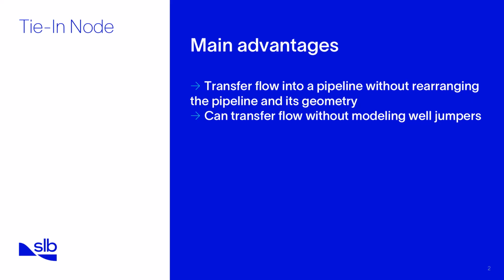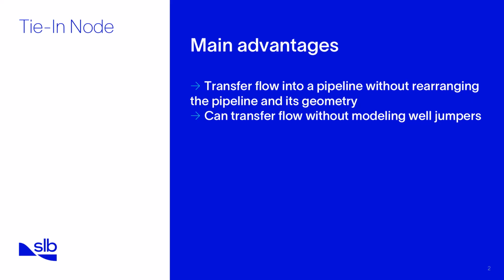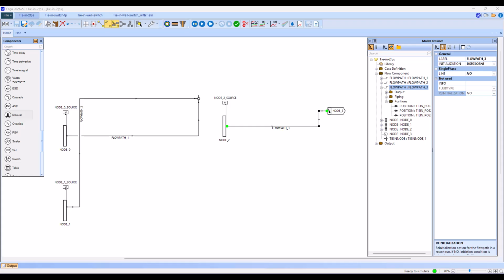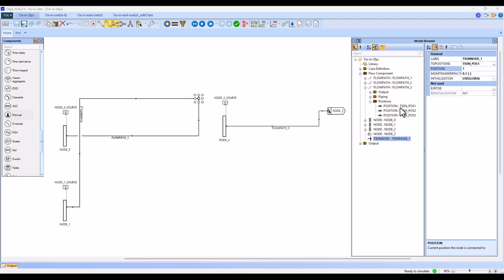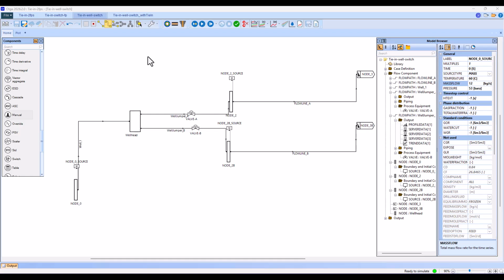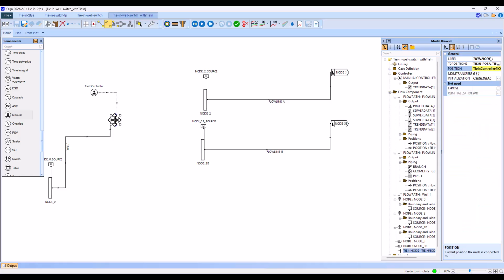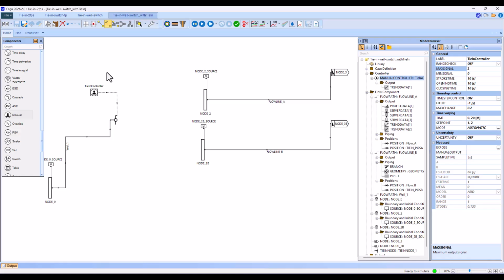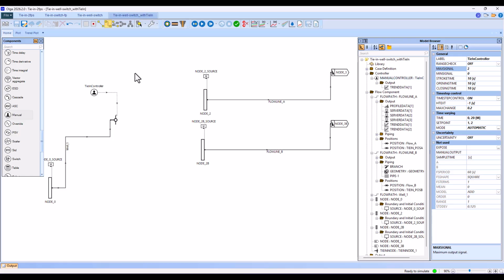Olga 2026.2 - Tie In Node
Olga 2026.2 is now available

We are pleased to announce the release of Olga 2026.2, bringing a range of enhancements to dynamic multiphase flow simulation. Among the highlights is the new Tie-In node, which lets you connect one or more flowpaths to a section of another flowpath — with support for multiple connection configurations and dynamic switching during simulation.

Watch the short video below for a quick look at the new Tie-In node in action.